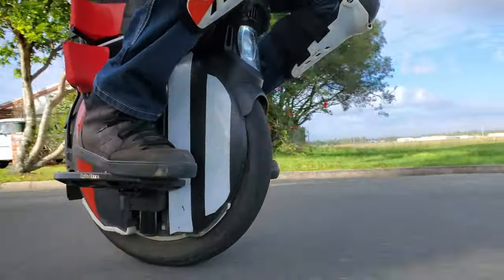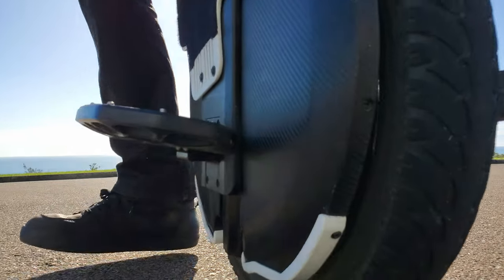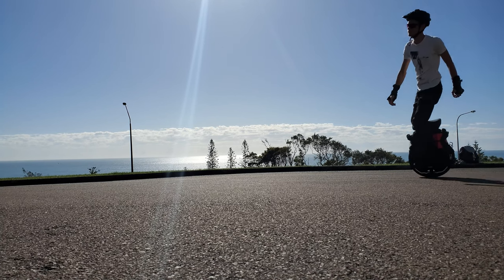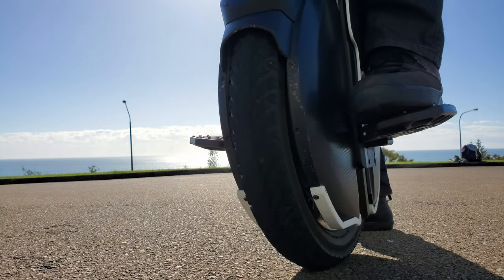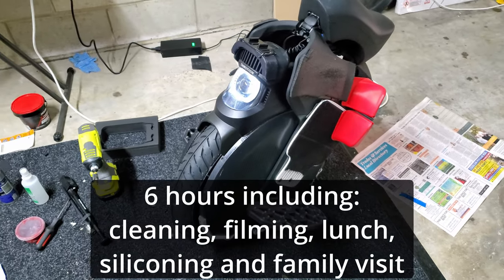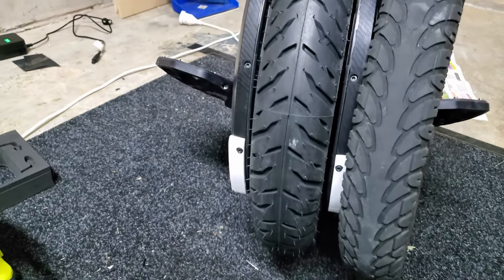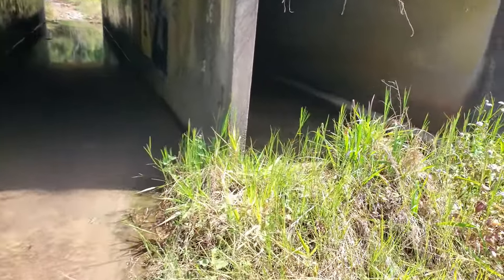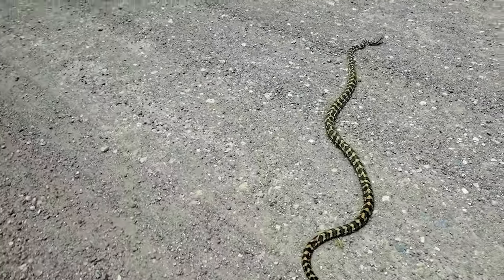Michelin Pilot Street 2 Tyre Review on Inmotion V11 EUC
update: The mass of Michelin Pilot Street 2 80/90-14 is 2348g (I measured the brand new tyre for my ShermS 13/01/23)

Tyre Review on Inmotion V11 EUC - Michelin Pilot Street 2 80/90-14

Review of the 80/90-14 Michelin Pilot Street 2 Tyre on the Inmotion V11 Electric Unicycle.

00:00 - Start
00:13 - Introduction
00:45 - Stock CST 1488 Tyre
02:29 - Michelin Pilot Street 2 Tyre?
03:44 - Tyre Change
09:47 - Initial Tyre Review
11:20 - Long Term Tyre Review